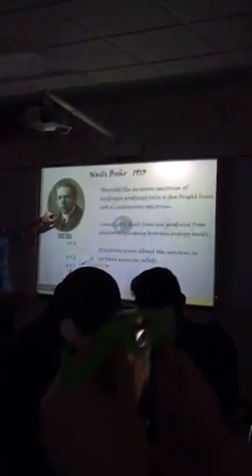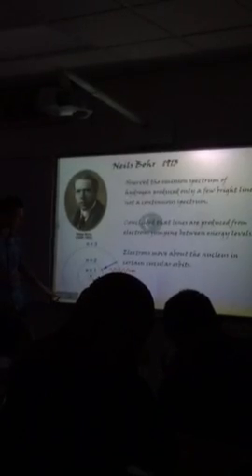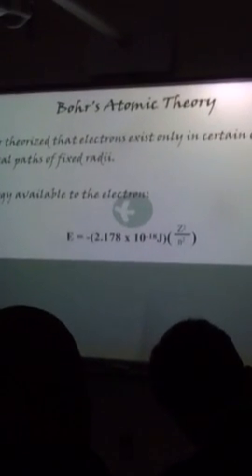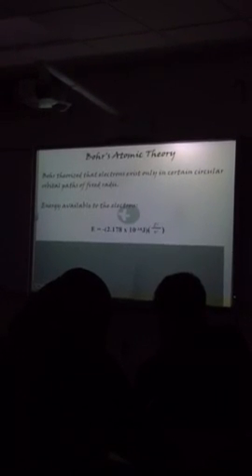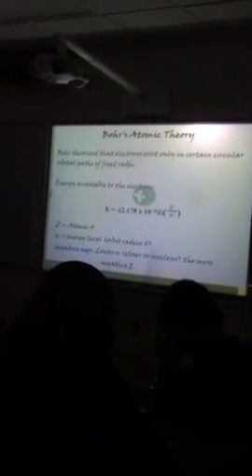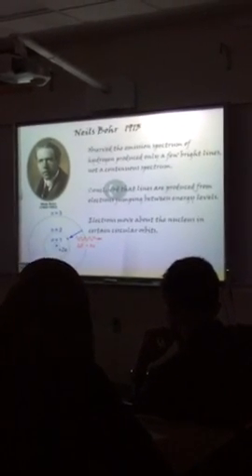3/10/16 part 3